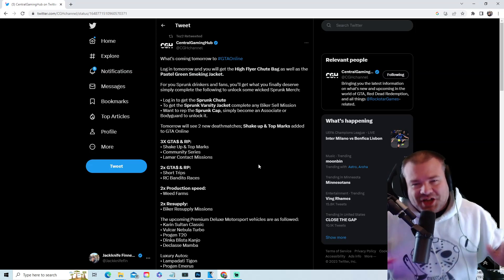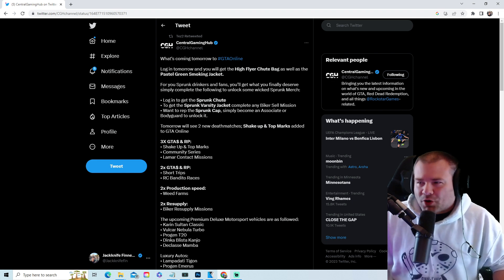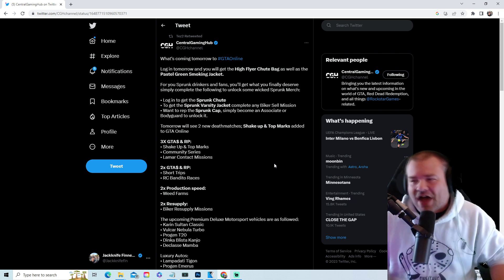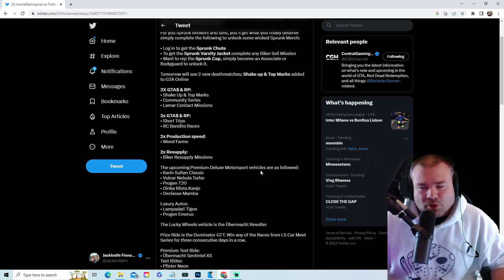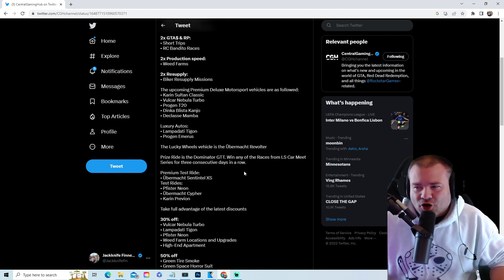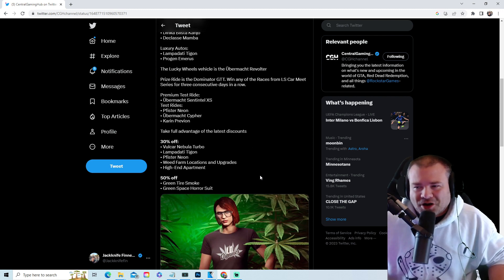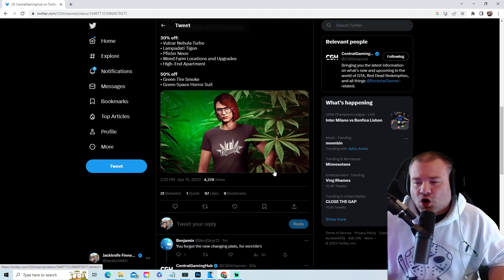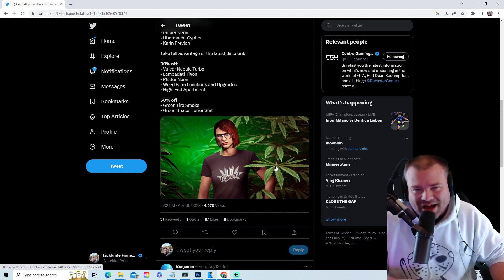GTA ONLINE BREAKING NEWS ABOUT THE WEEKLY UPDATE APRIL 20TH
GTA ONLINE BREAKING NEWS ABOUT THE WEEKLY UPDATE APRIL 20TH. GTA Online Weekly Update April 20th til the 26th. We are getting the High Flyer Chute Bag and the Pastel Green Smoking Jacket just for logging in this week in GTA Online. Also if you missed out on the Sprunk gear in GTA Online your in luck. Log in and get the Sprunk Chute bag, Sprunk Varsity Jacket complete one biker sell mission, and if you want the sprunk cap just become a associate or bodygurad. We are getting two new deathmatches in GTA Online this week called Shake up and Top Marks. Triple Money bonuses this week in GTa Online April 20th are Shake up and Top Marks deathmatches, Community Series, and Lamar Contact Missions. Double money bonuses this week in GTA Online April 20th Short trips and RC Bandito Races. Double production speed on weed farms. Double resupply on biker resupply missions. Simeons dealership will have the following cars Sultan Classic, Nebula Turbo, Progen T20, Blista Kanjo, and the Mamba. Luxury Autos will have the following vehicles Tigon and emerus. The lucky wheel podium car will be the Revolter. The prize ride will be Dominator GTT win any races from LS car meet series for 3 days in a row. The weekly discounts in GTA Online for the week of April 20th are 30 percent off nebula turbo, tigon, neon, weed famr and upgrades, high end apartment. 50 percent off green tire smoke and green space horror suit. We are also going to be getting a 420 smoking jacket and 420 smoking pants. LS customs custom license plates should be coming as well.

Jackknife Finnegan
8362 Tamarack Village Ste. 119